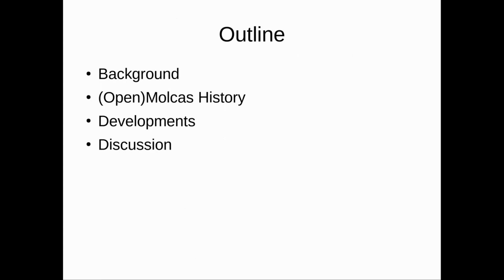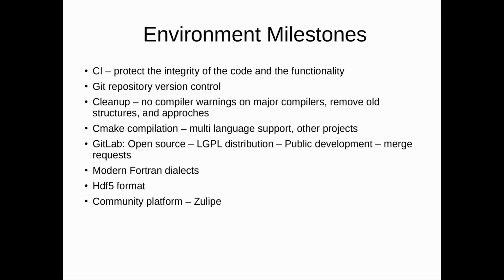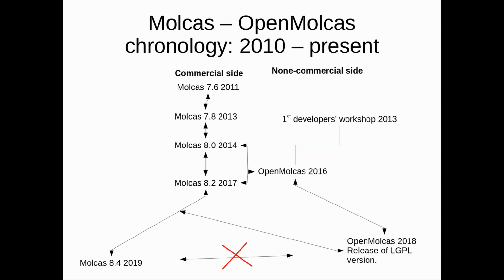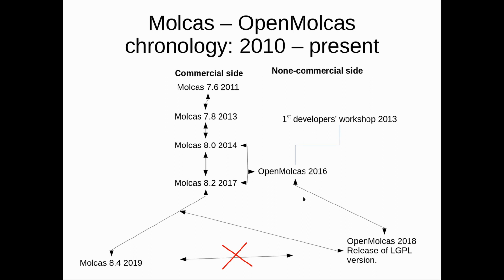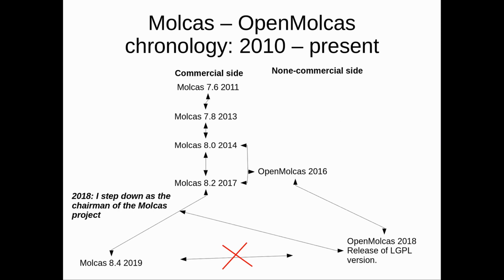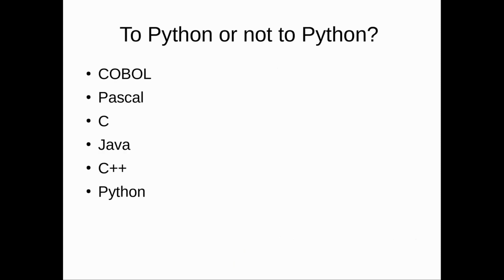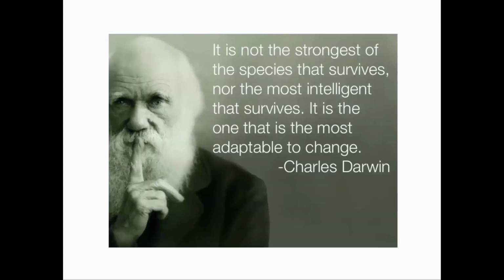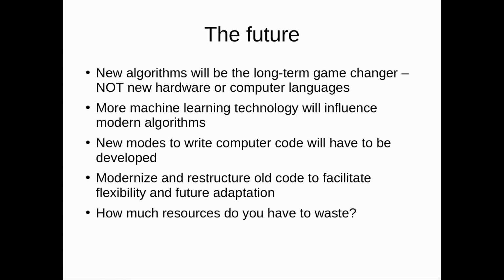Strategies for the OpenMolcas Legacy codes - fifty shades of Fortran: Lectured by Dr. Roland Lindh